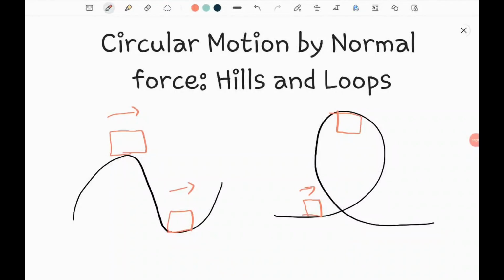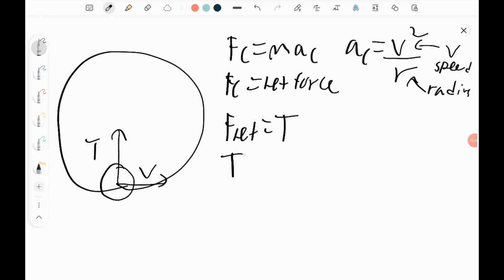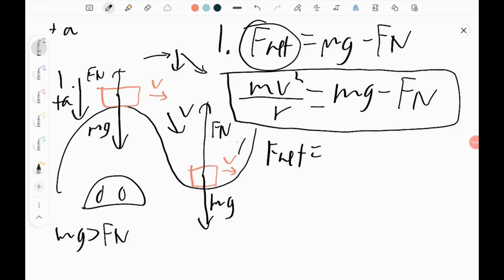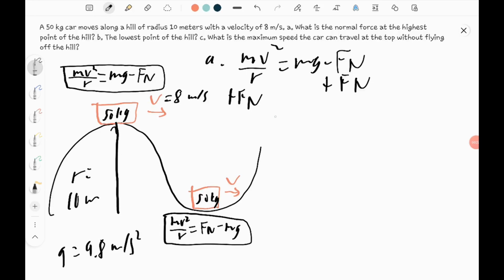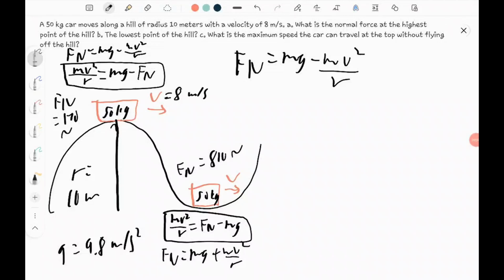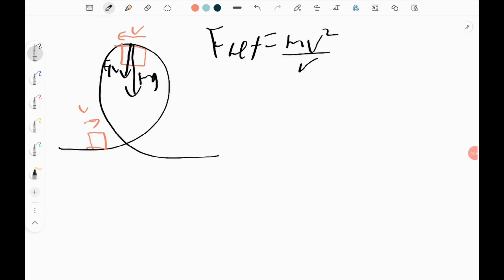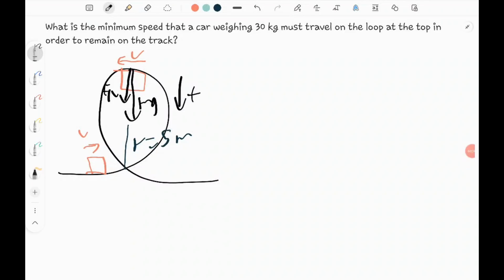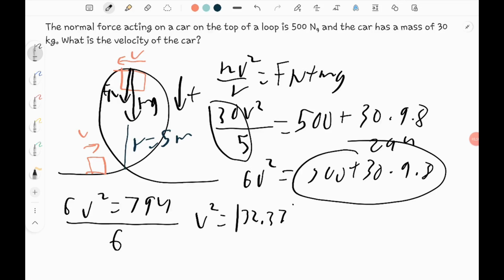Centripetal forces and motion: Hills and loops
Hello Wizzes, in this video, I show how to apply centripetal forces when a car moves over a hill, under a curve, and on top of an upside-down loop.

Time stamps:
0:11: Centripetal force review
2:18: Hills derivation
6:53: Hills practice problem
12:36: Loop derivation

Check out my Instagram account for content posts! (link in profile)